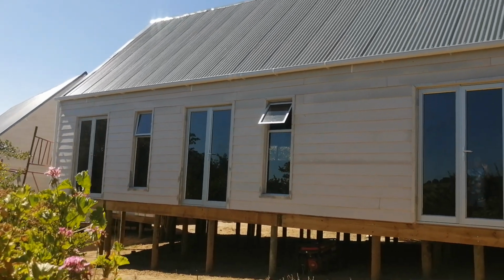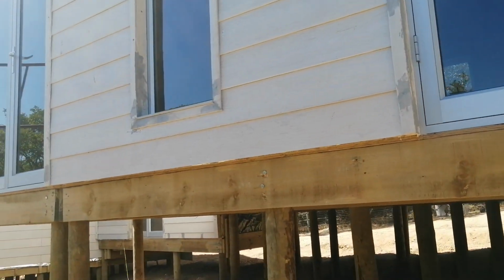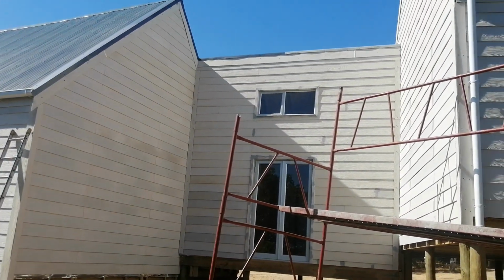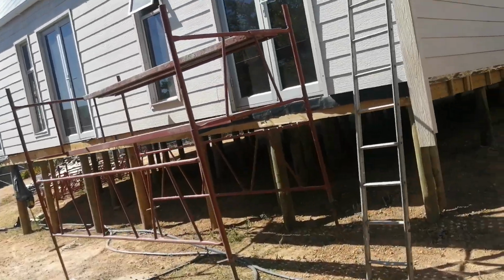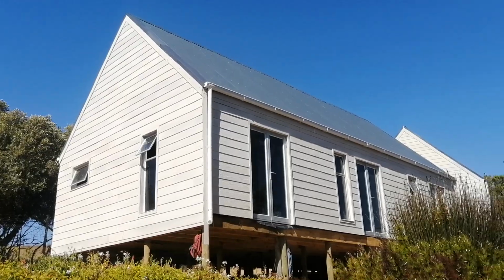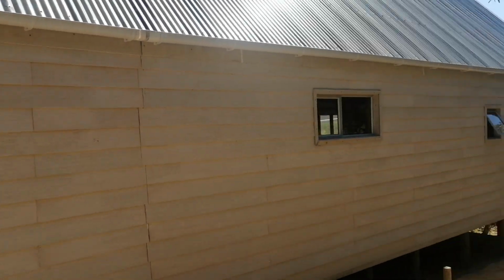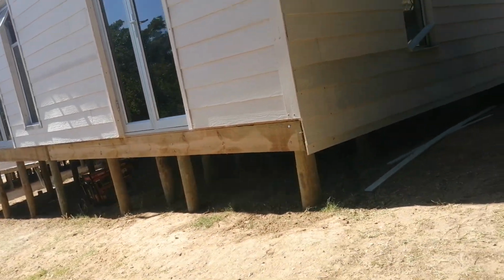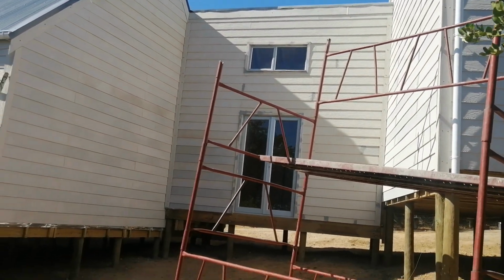Nutec House Building 180m2 Project 0742464182 Michael